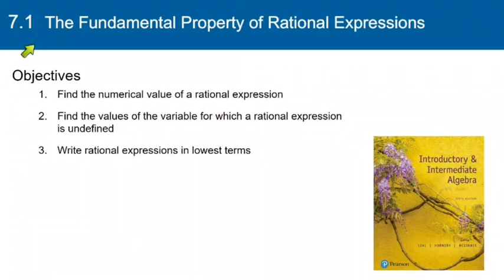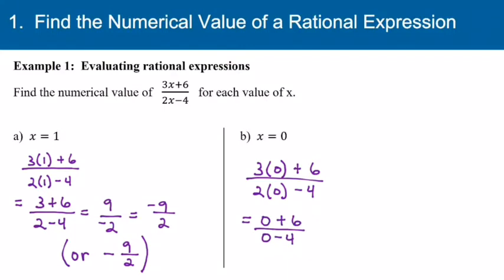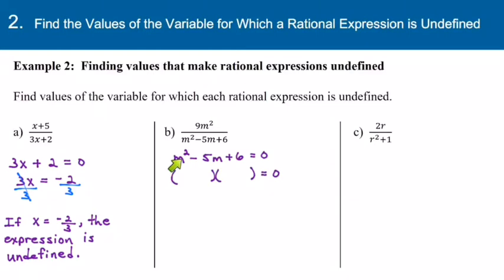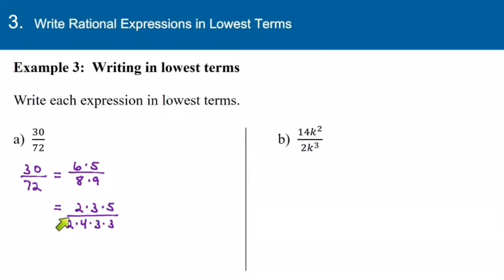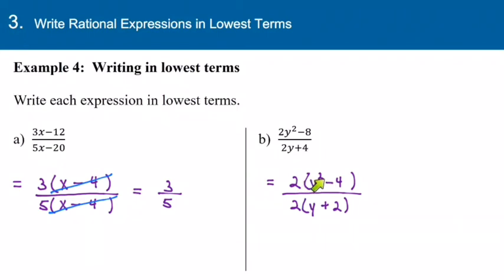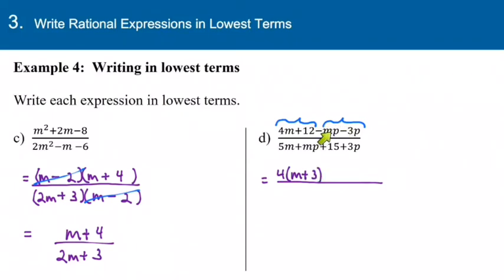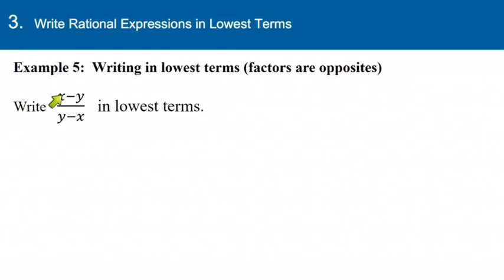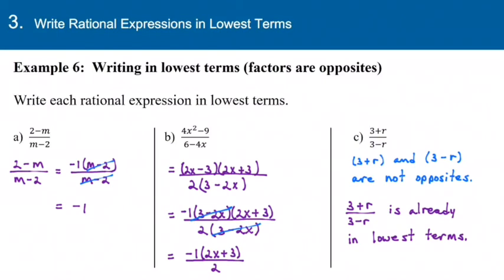Intermediate Algebra, Section 7.1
Simplifying rational expressions, how to determine when a rational expression is undefined